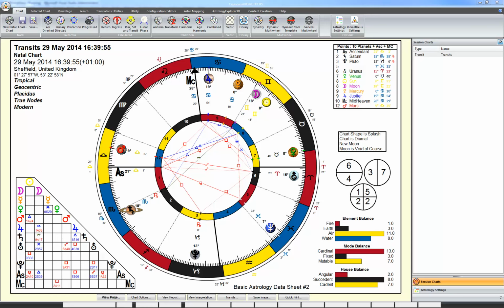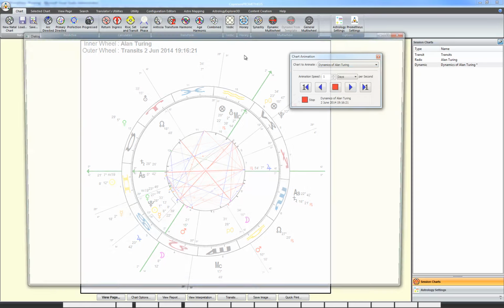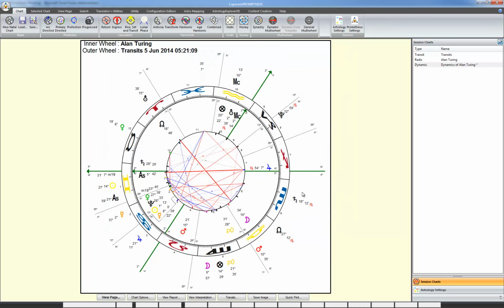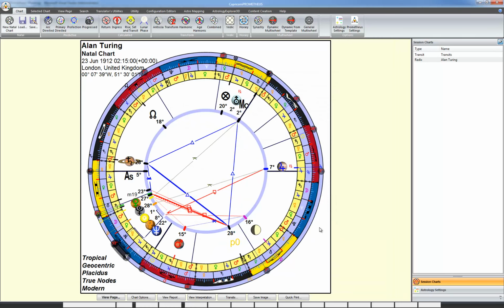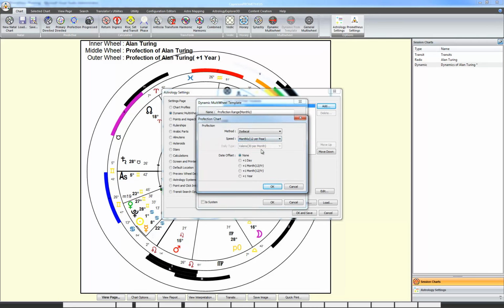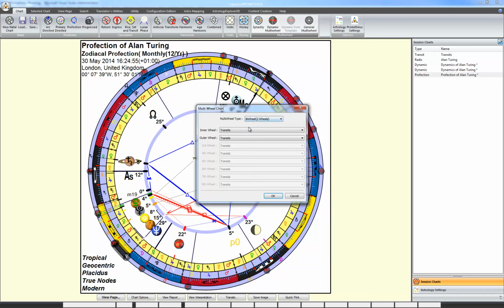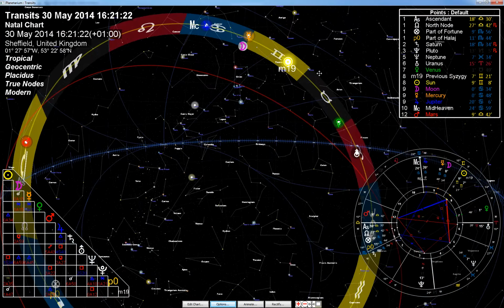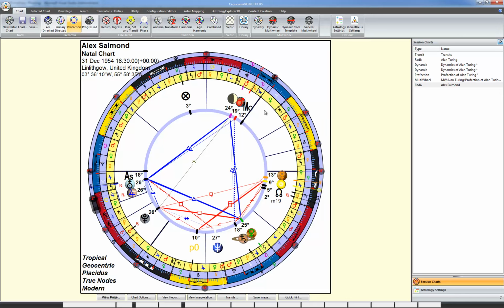Video about Transits and Profections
Video showing Transits, Profections and some Explorer3D features, also how to save and load charts.

And a quick note to those using Version 1.2 and Builds numbers 2953 or less, you will need to make sure that Profection Range wheel is chosen as your TriWheel for preview(in Astrology Settings) for profection range to work as shown in the Video.

Next version release takes care of that automatically as we allow Profiles including wheel designs to be selected for Multi Wheel types, so Profection Range wheel will be applied automatically in that case(ie dont worry it just works).

If you have any questions or comments then please use our Contact as we would love to hear from you.

Capricorn Astrology Software